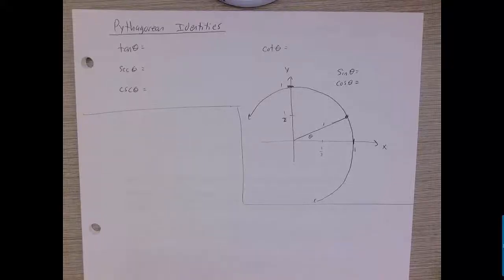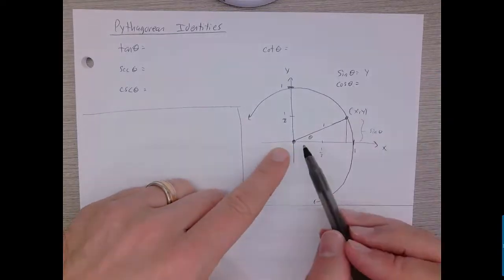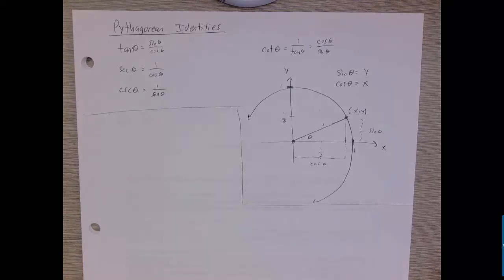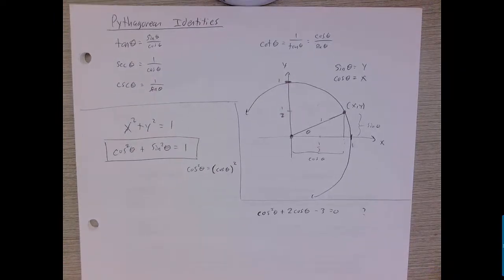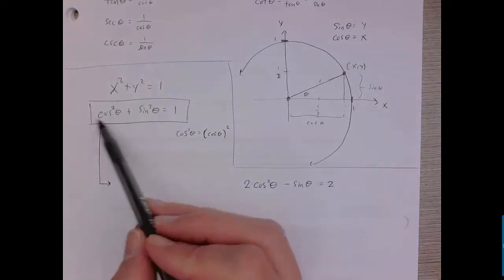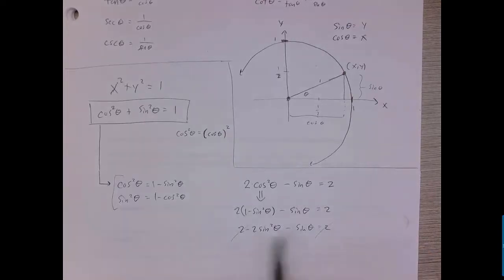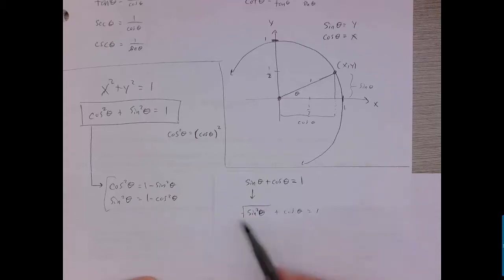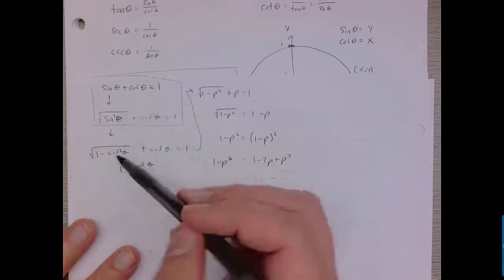8.1 - 2 - Pythagorean identities pt1